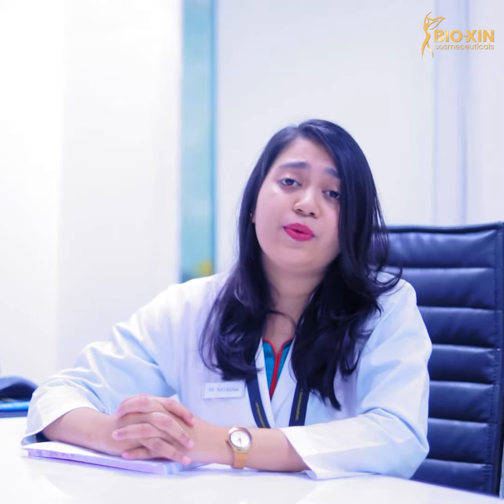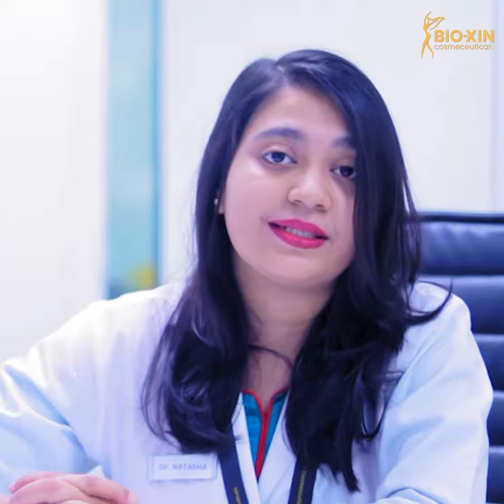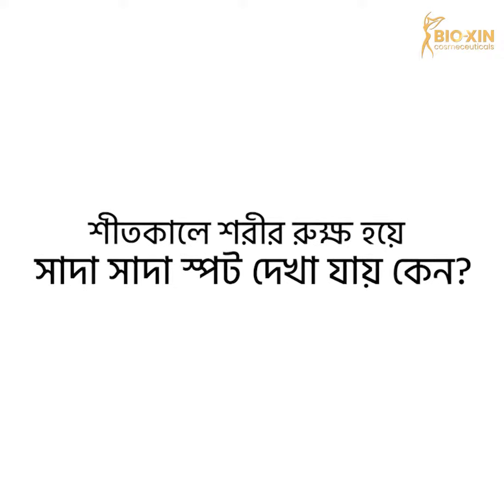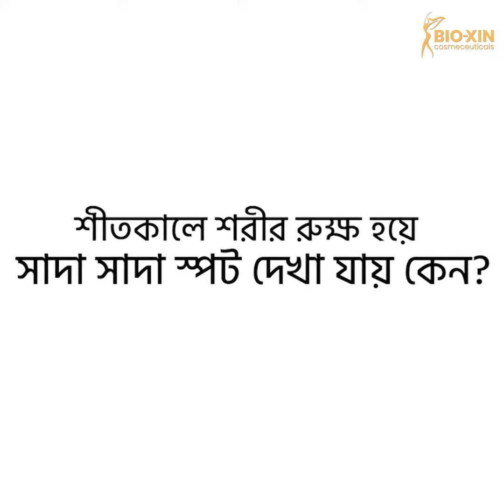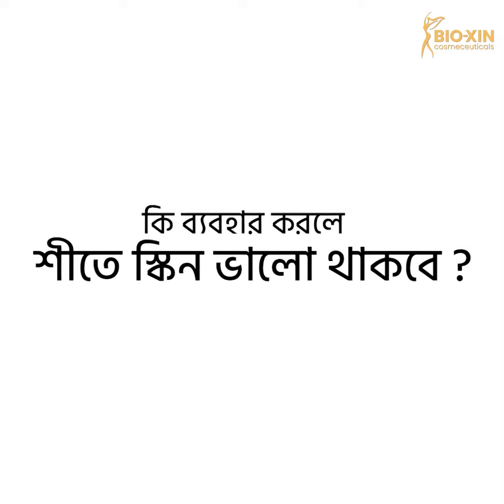শীতে ত্বকের যত্নে যা করবেন | Bio-Xin Doctors Advice | Shorts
শীতে ত্বকের যত্নে যা করবেন -

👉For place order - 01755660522